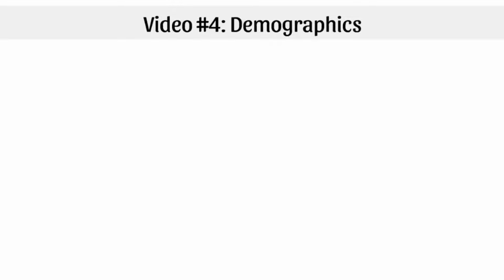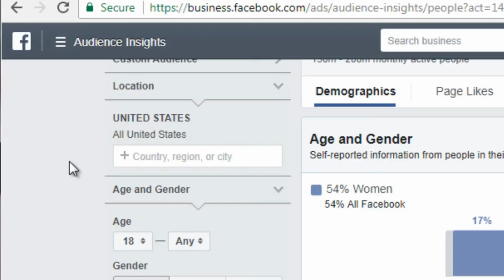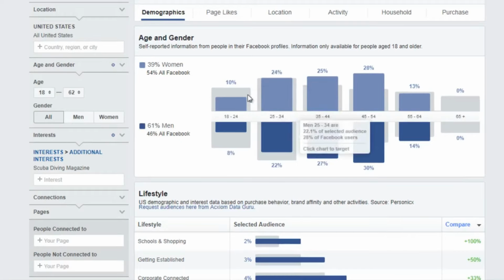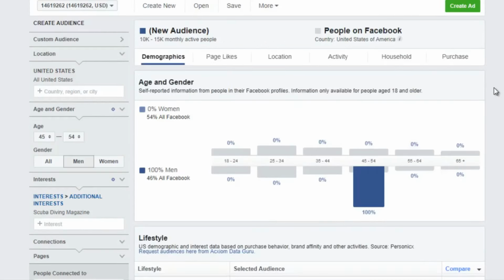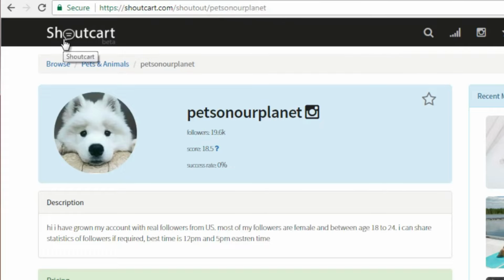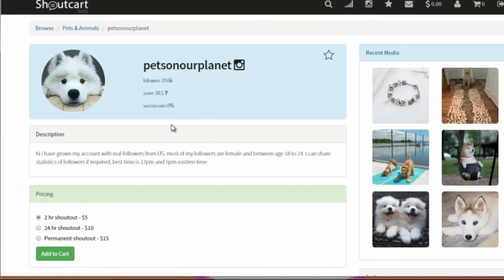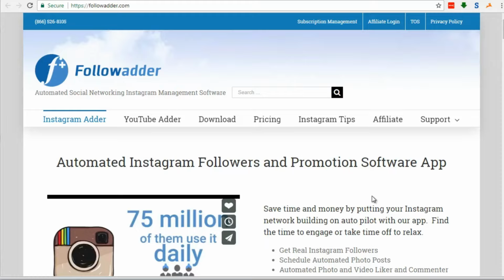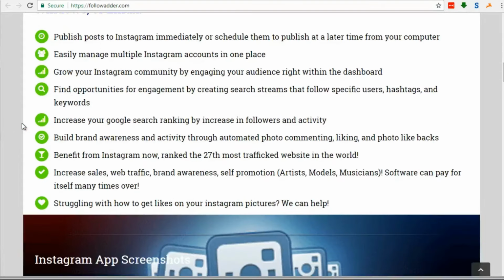Earn that you want with the help of Rapid Instagram traffic.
Instagram Rapid Traffic-4_6.
A). Demographics: After doing the elementary niche and keyword research, it is time to understand and attract the correct type of person that you are trying to target. A lot of people forget to do this step and simply jump on to building a huge following.
B). Traffic Source #1: The initial traffic source permits you to create your Instagram following rapidly. When the majority of “quick methods” do not work, this one does! This can cost you around $50 and up initially but it is a great shortcut if you do not want to spend several months increasing your profile’s fan base. But again, this process should be done correctly and this you could do with the help of the things you have learned in the previous videos.
C). Traffic Source #2: The second traffic source assists in building a huge following at a rapid rate with the use of the software. This software will automatize the process and speeds up things. Certain apps are free to use while others are chargeable, but in the end, they make your work quicker.